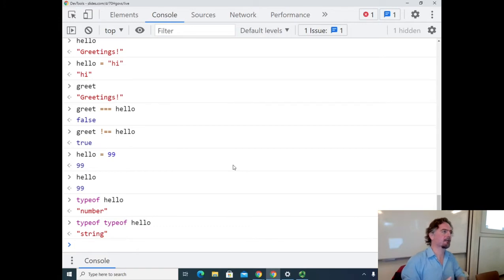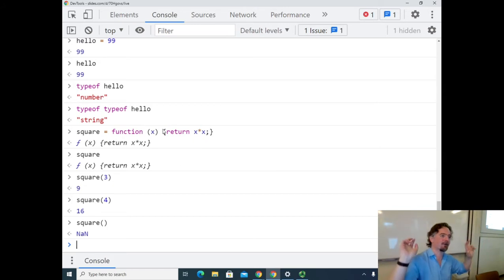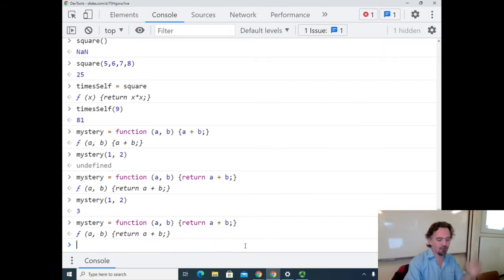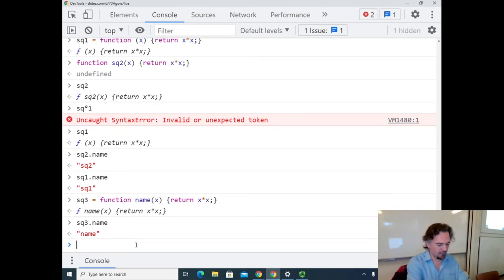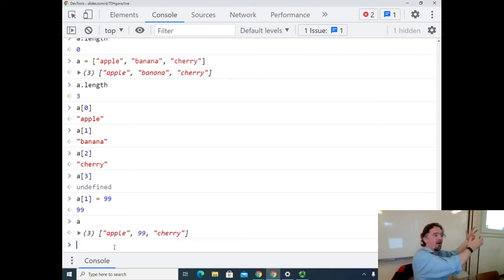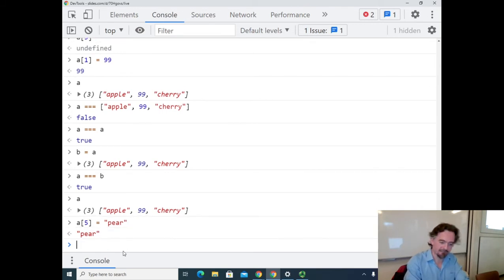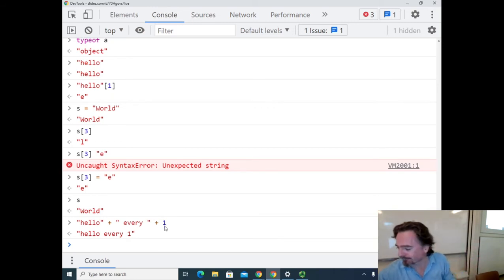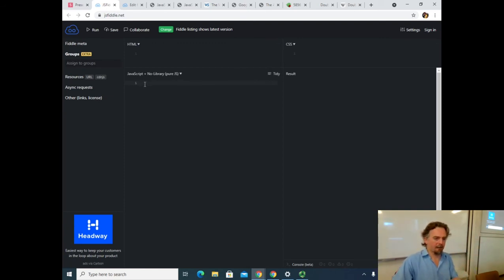2B JavaScript Pt 2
Attempting to install "JS Fu" in the heads of my students.